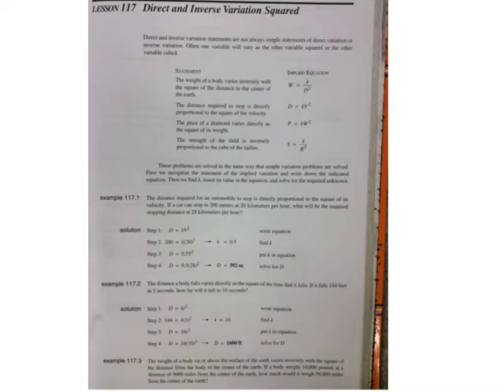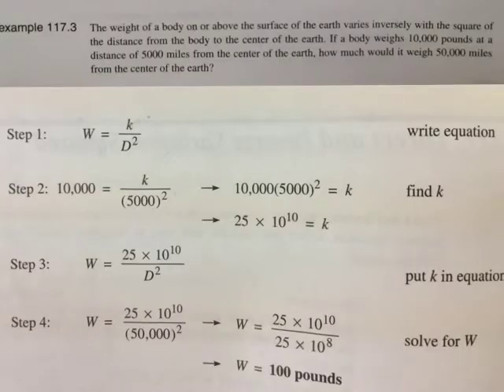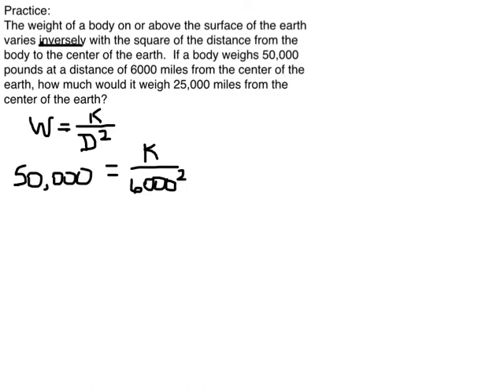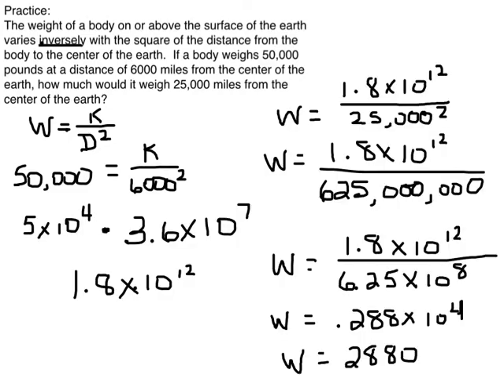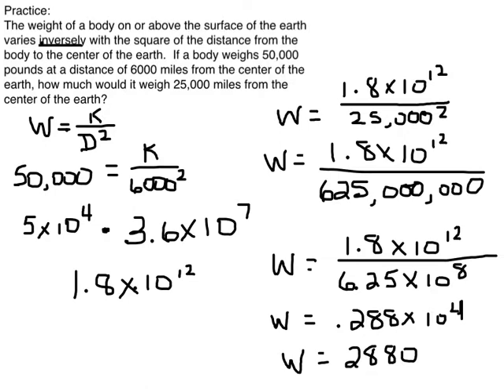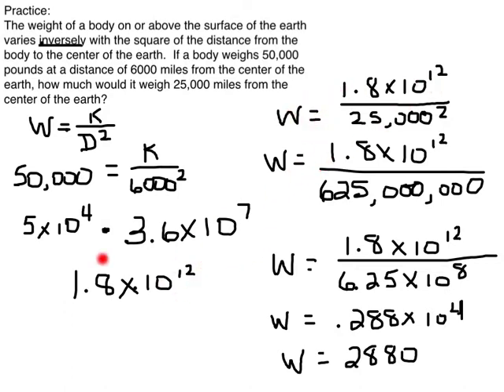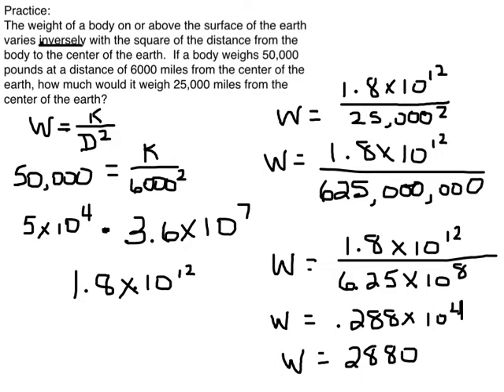Algebra 1 - Lesson 117